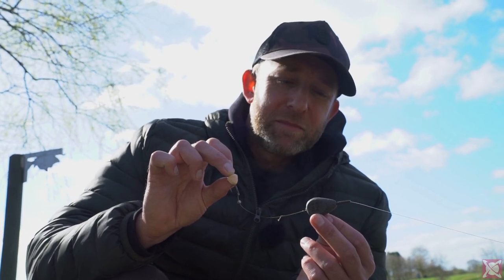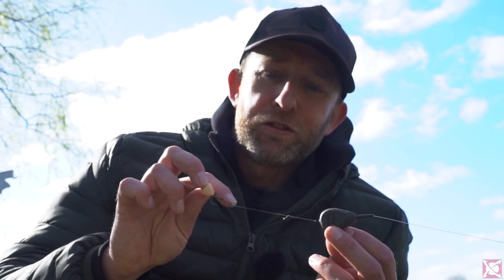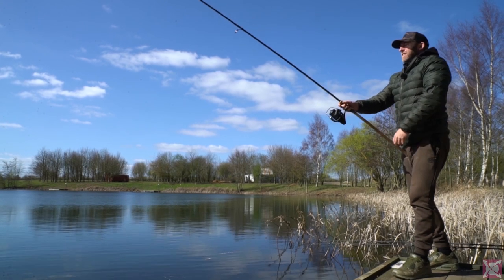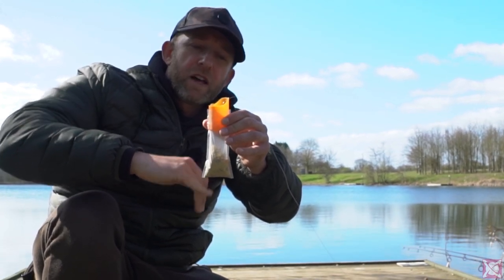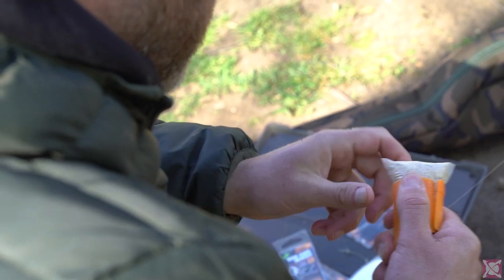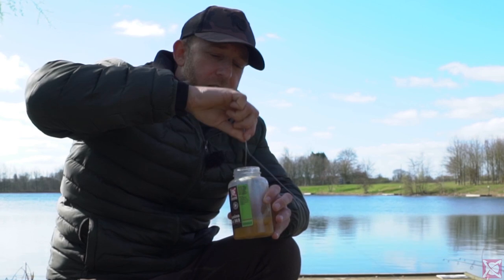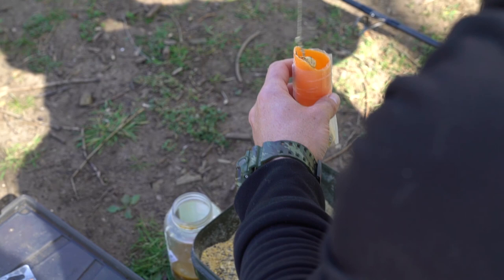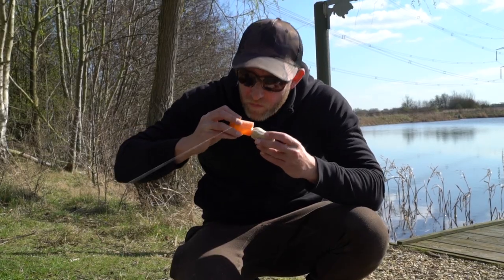***Carp Fishing TV*** How To Tie A Solid Bag - Mark Pitchers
Learn how to tie the solid bag now Mark Pitchers way...